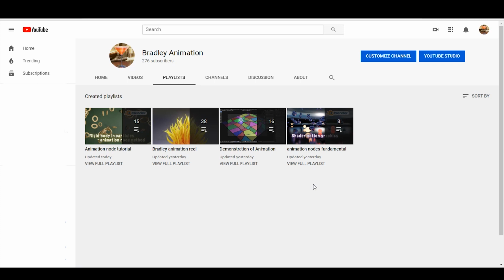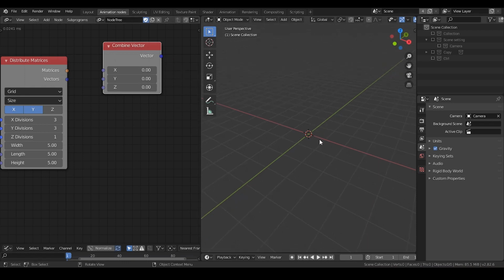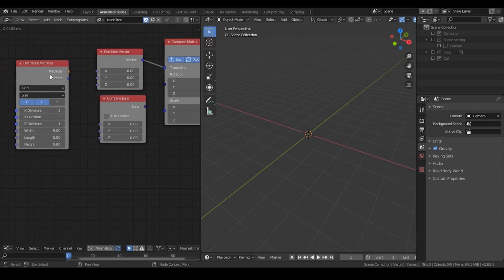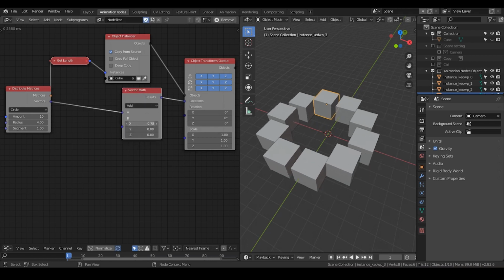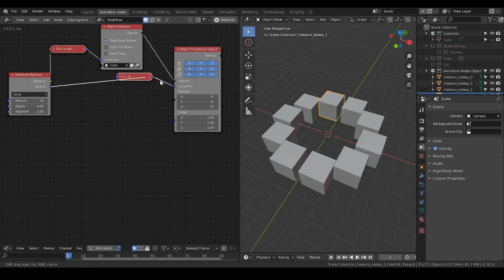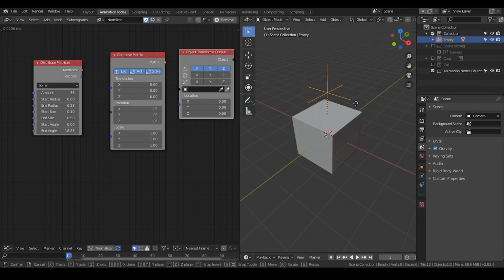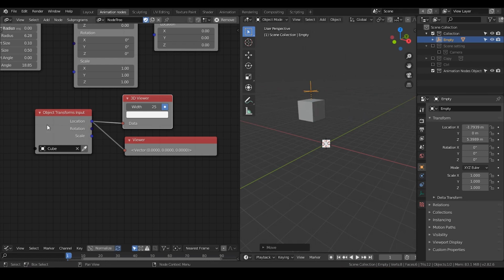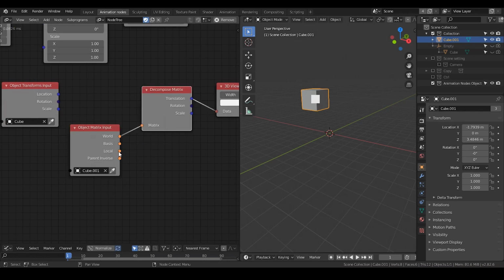[Tut] Vector and Matrix P1 - difference; Blender Animation Nodes; AN-fundamental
blender 2.8

00:00 Matrix includes more info than Vectors
07:50 Matrix is more accurate than Vectors